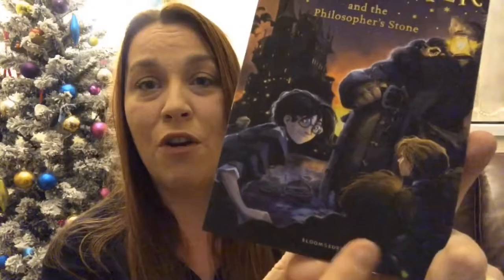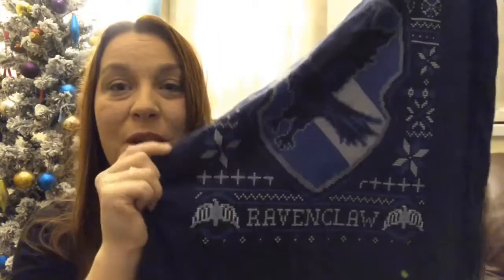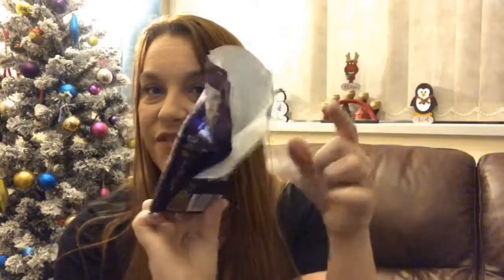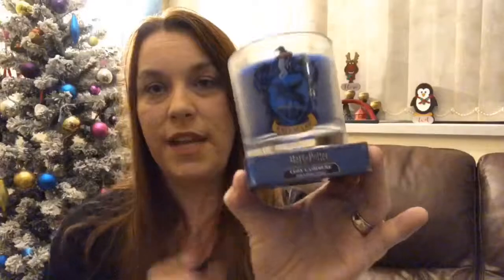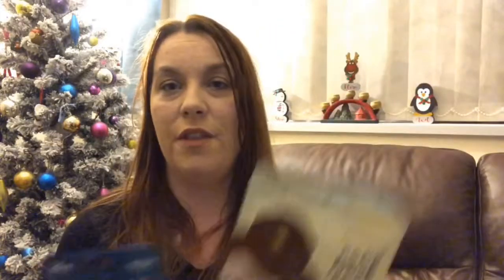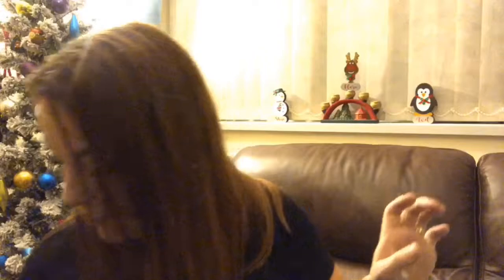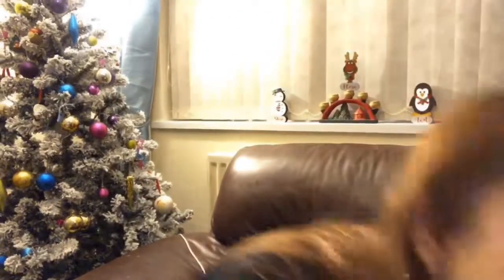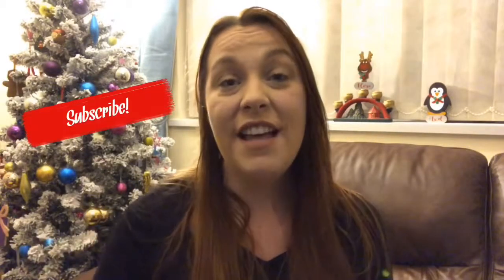What I Had For Christmas 2018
I thought id share what I had for Christmas this year! I was very spoiled and thrilled with everything I recieved!